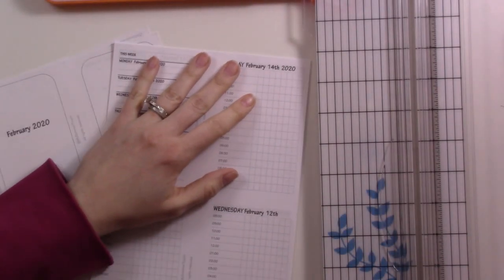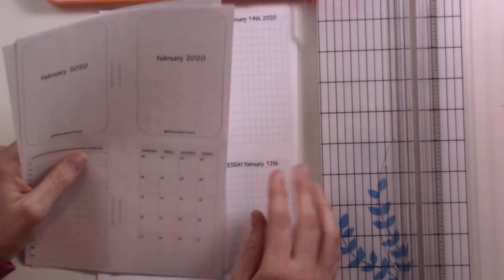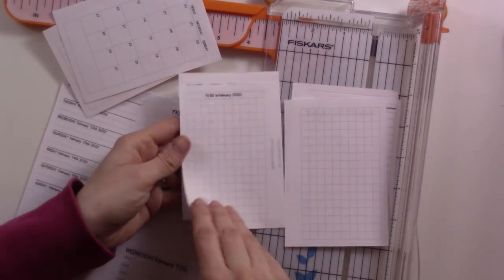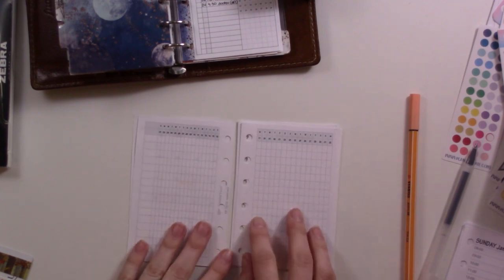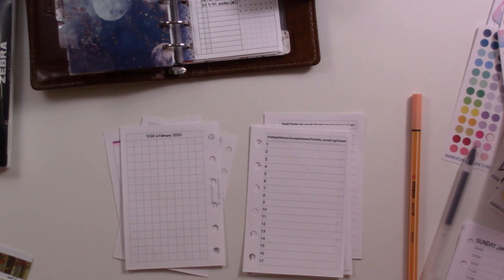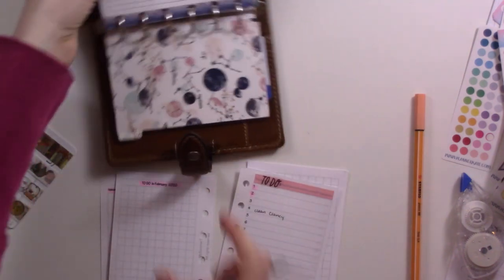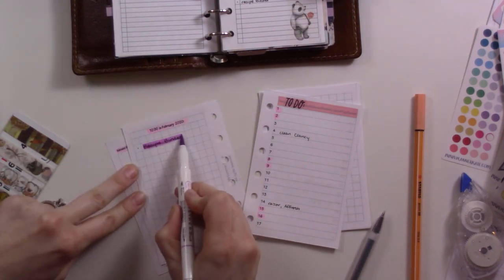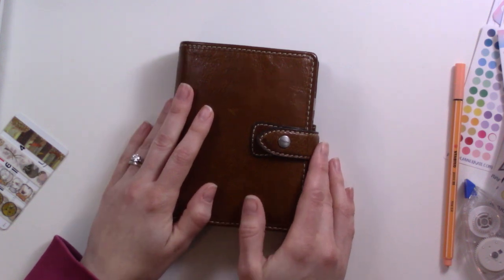February 2020 Plan With Me | MySummerTouch Monthly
I'm testing out the BRAND NEW 2500 and 2502 inserts from MySummerTouch this month. In this video I set up the monthly portion.